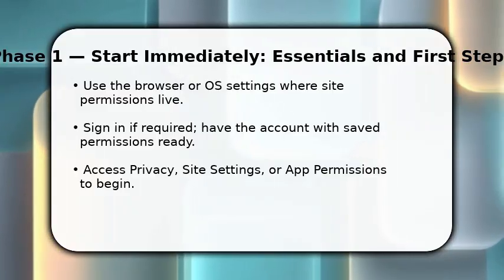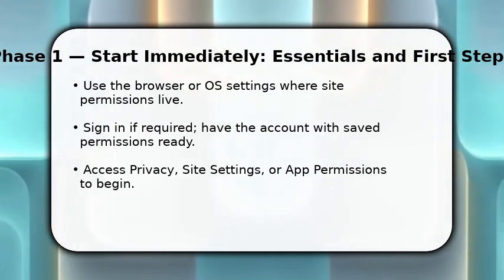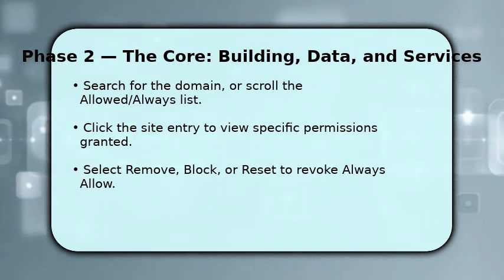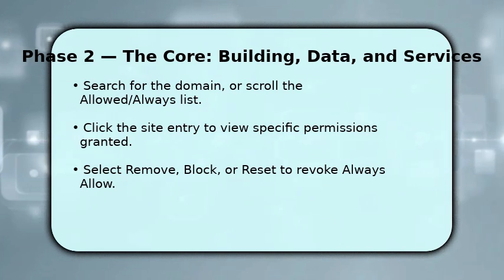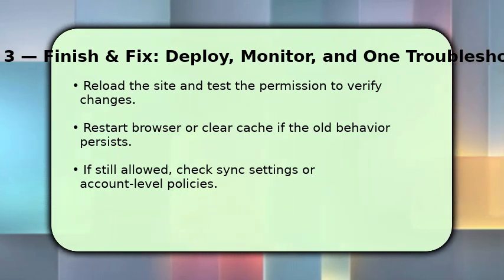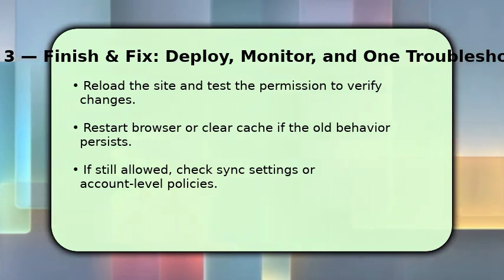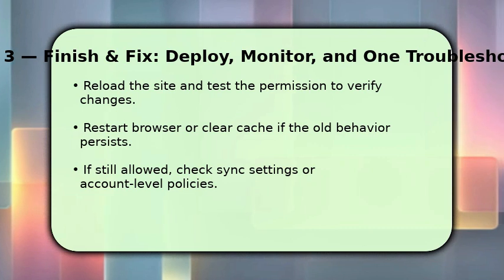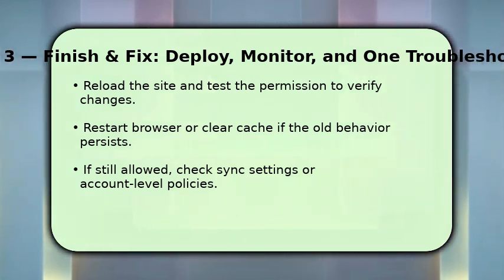How to Remove Websites from Always Allow - Step by Step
How to Remove Websites from Always Allow - Step by Step | 🔒 Surfshark VPN Deal — Stay private and secure. $1.99/mo + 3 Months Free ▸

Learn the essential steps to remove websites from your 'Always Allow' list on various browsers. This guide provides a clear, step-bythy approach for both desktop and mobile users.

remove website always allow, deauthorize site browser, edit allowed sites Chrome, site settings Firefox adjustment, disable websites Safari preferences, Manage Site Permissions Edge, Remove Website Always Allow Microsoft Edge, Block unwanted ad content Google Chrome